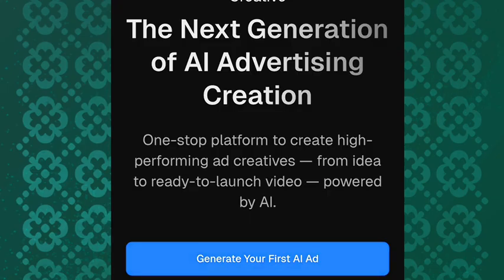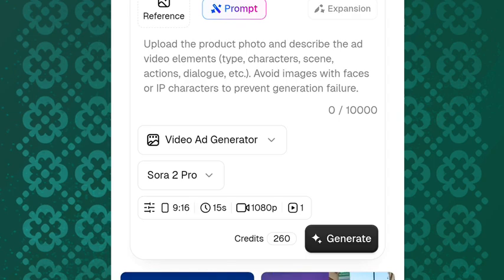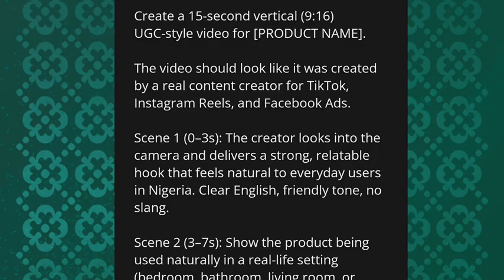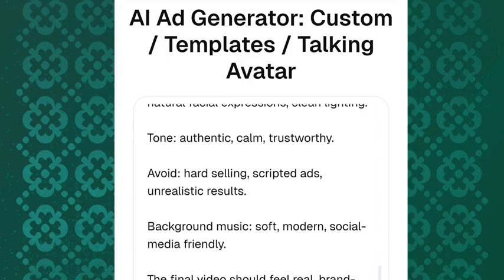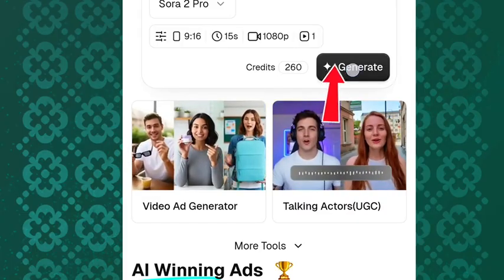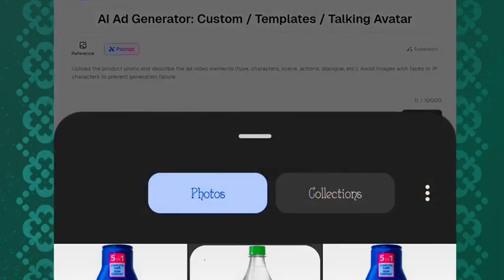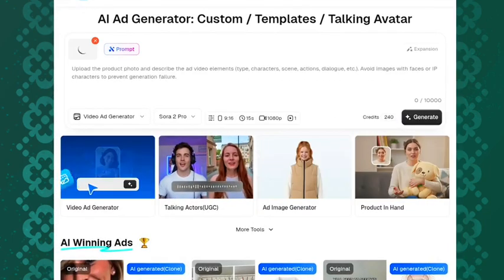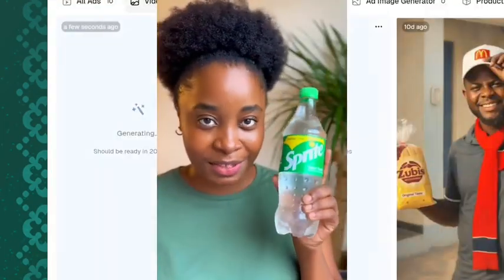Make Cinematic Product Ads Using AI (Step-by-Step) No Namera, No Crew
‎Create cinematic product advertisements with AI tools  no camera, no crew.
‎This step-by-step guide shows how AI turns simple ideas into pro-level ads.
‎In this video you’ll learn:
‎• How to turn a product idea into a cinematic AI ad
‎• How to generate scenes, lighting, and camera motion with AI
‎• How to make your ad look like a high-budget commercial
‎• How creators are using AI ads for brands and businesses
‎AI Tools Used:
‎In this channel we teach you everything you need to know about using AI
‎Chapters/Timestamps:
‎00:00 Hook – This Was Made With AI
‎00:28 The Product Ad Concept
‎01:40 Generating Cinematic Scenes with AI
‎04:10 Adding Motion, Lighting & Effects
‎06:30 Final AI Product Ad Result
‎“Look at this product ad. Smooth camera movement. Dramatic lighting. Premium commercial quality.
‎You’d think this took a full film crew, expensive cameras, and a studio…
‎But this entire ad was created using AI tools.
‎In this video, I’ll show you step-by-step how to create cinematic product ads like this — even if you’ve never made a video before.”